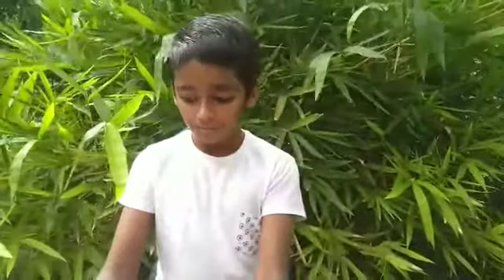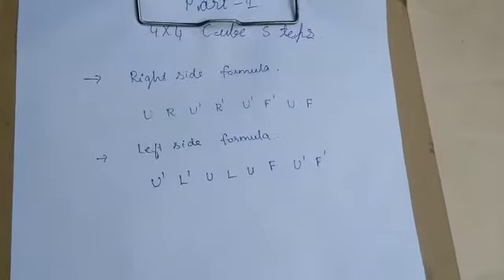Brat Brothers- Rubics Cube 4 by 4 solving Step by Step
Hi All...

Have made a video on solving rubics Cube
Part- 1
2 & 3 layer solving..
Please find the formula used below.

Right side formula:
U, R, U', R', U', F', U, F

Left-side formula:
U', L', U, L, U, F, U' F'